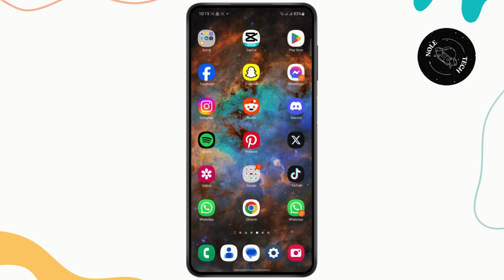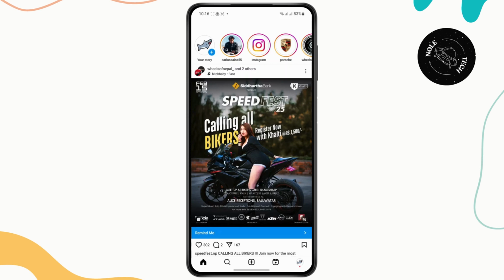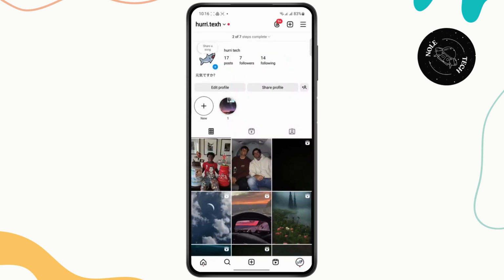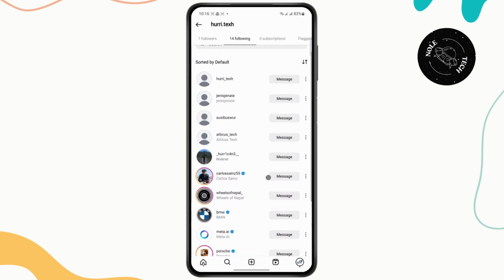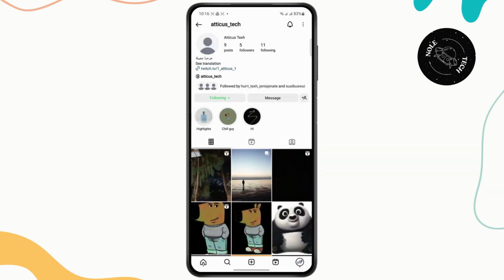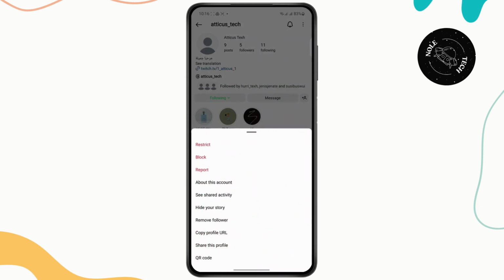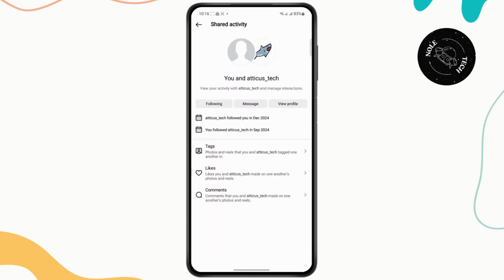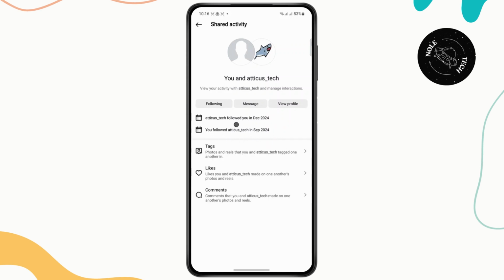How to See from When you Started Following Someone on Instagram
Learn how to see from when you started following someone on Instagram with this easy-to-follow tutorial. Whether you're curious about your past follows or trying to check someone's recent activity, this video will guide you through the steps to view your Instagram following history.

In this video, you’ll discover how to find the exact date you started following someone on Instagram. We’ll also cover how to see who someone has recently followed and how to view someone's recent followers on Instagram.

Timestamps:
0:00 Introduction
0:25 Step 1: Accessing Your Instagram Profile
0:55 Step 2: Viewing Your Following History